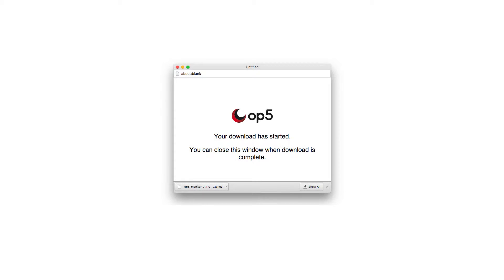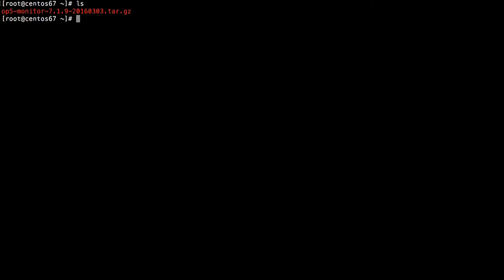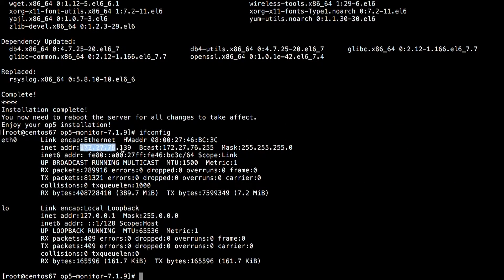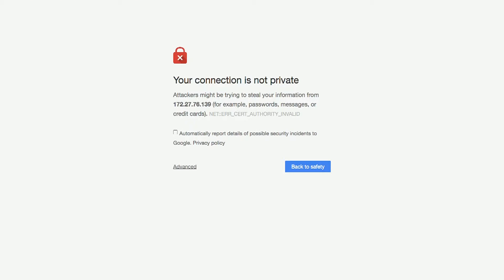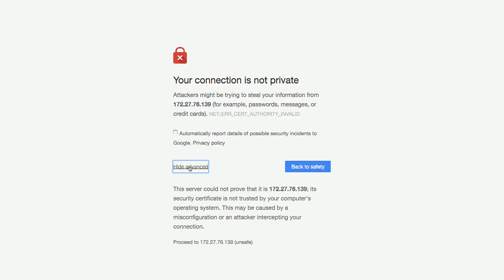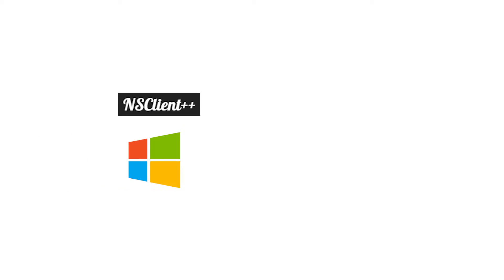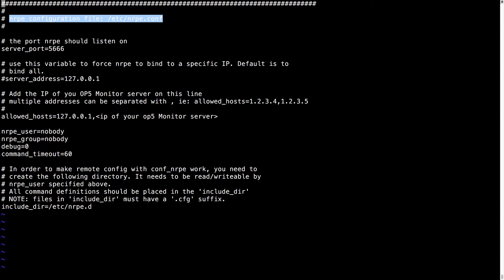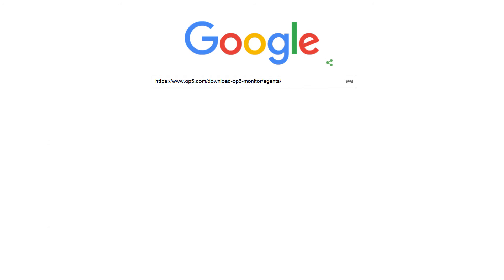Software Bundle Installation of op5 Monitor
This is the first video in our series “Taking Control of Your IT Environment” and you are now just a few steps away from having a truly scalable and unified monitoring solution. Jason at op5 will be guiding you through the installation of the op5 Software for Linux.